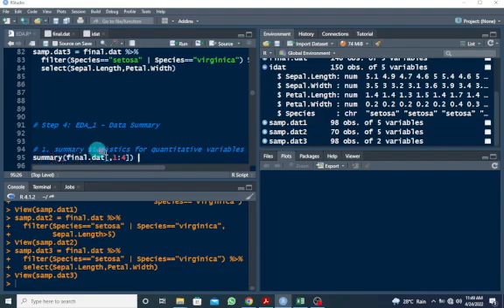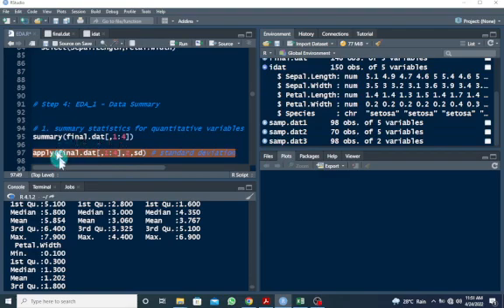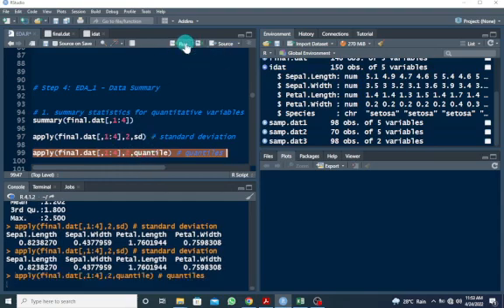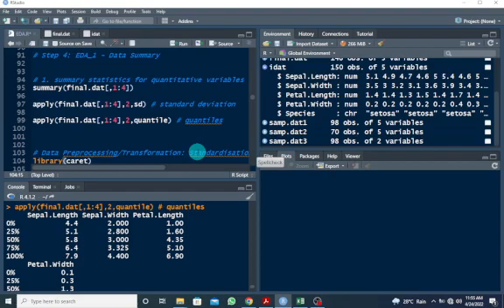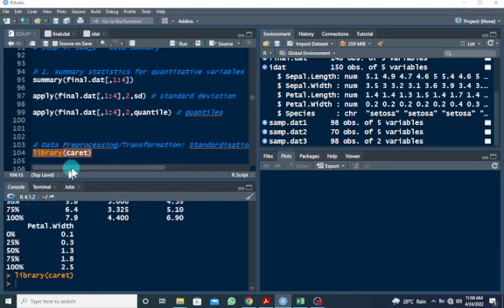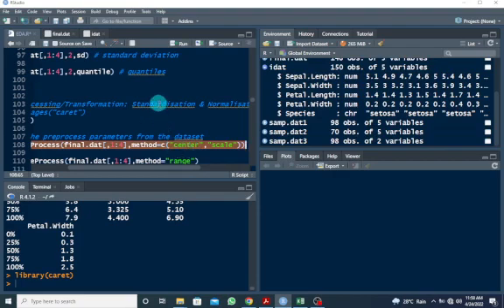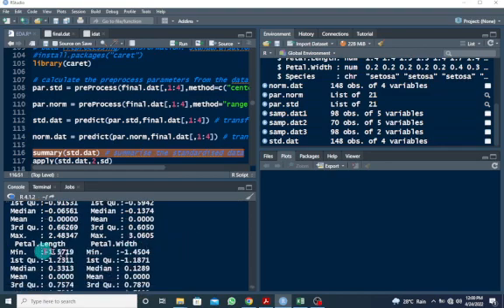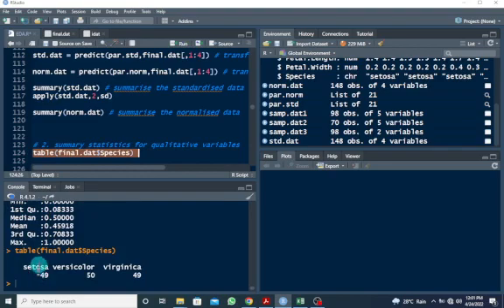Exploratory Data Analysis (EDA) in R || Data Summarization in R || Tutorial 2 of 1(B)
This video is to assist beginners in R on how to do Exploratory Data Analysis (EDA) in R including data summarization.  The data summarization phase entails descriptive statistics for quantitative variables (i.e. computing for the mean, standard deviation, quantiles, etc.), descriptive statistics for qualitative variables (i.e. computing the frequency distribution of the categorical variable), and data transformation or preprocessing (i.e. standardizing or normalizing a dataset).